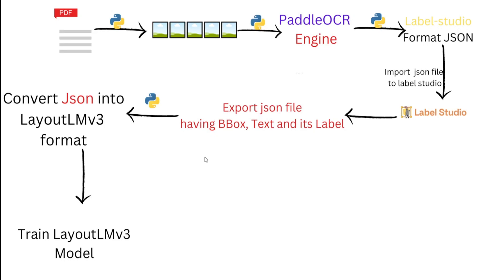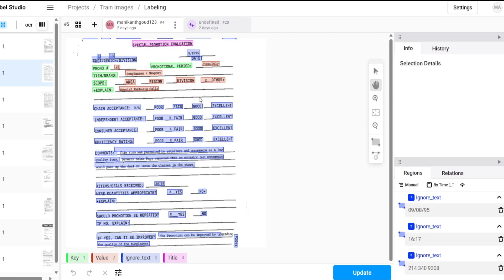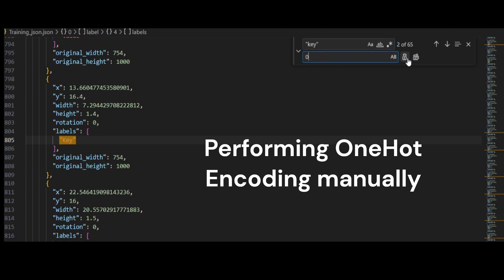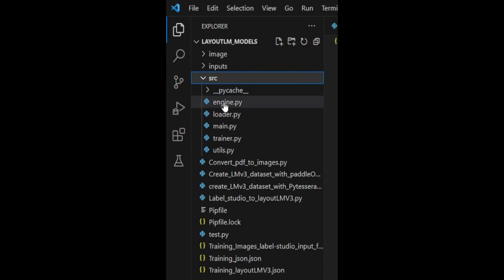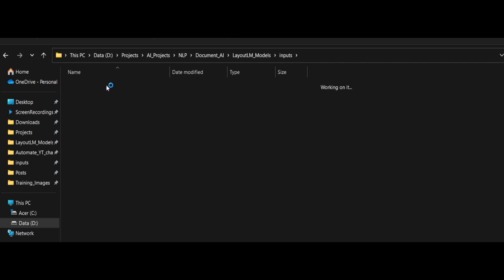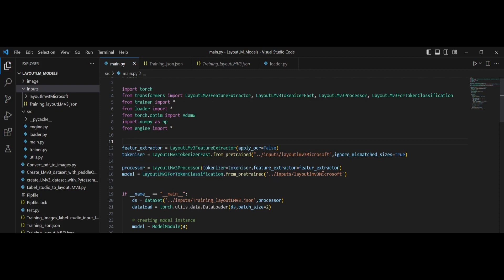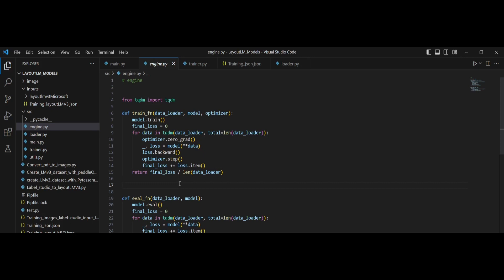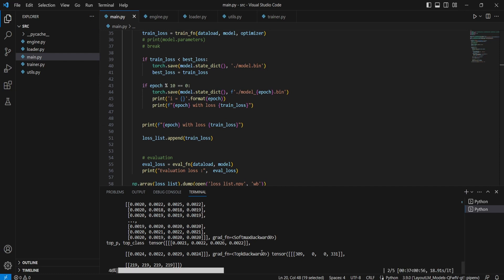How to Fine-tune LayoutLMv3: Fine-tune LayoutLMv3 with Your Custom Data | Part -3 Fine tuning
In this tutorial, we will learn how to fine-tune LayoutLMv3 with annotated documents using PaddleOCR. LayoutLMv3 is a powerful text detection and layout analysis model that can be used to extract text from documents. PaddleOCR is an open-source OCR system that supports a variety of languages and document types.

To fine-tune LayoutLMv3 with annotated documents, we will need to:
1. PaddleOCR
2. Label-studio
3. Transformers - huggingFace

LayoutLMv3, Fine-tune, Annotated Documents, PaddleOCR, Text Recognition, Document Layout Analysis, Computer Vision, Natural Language Processing, Deep Learning